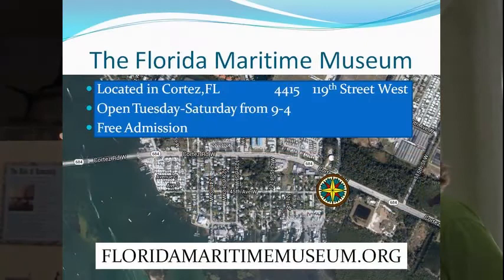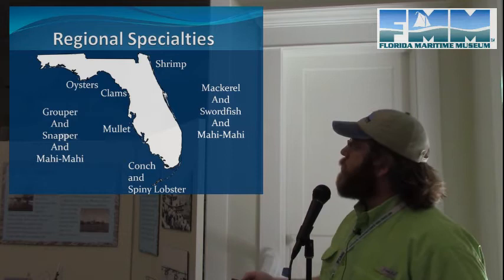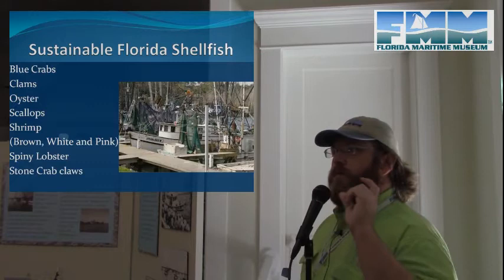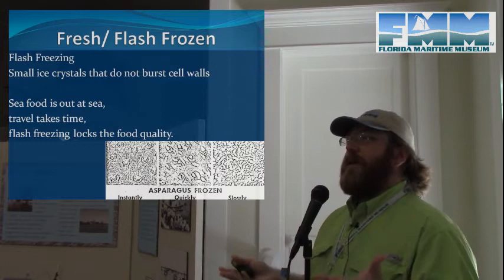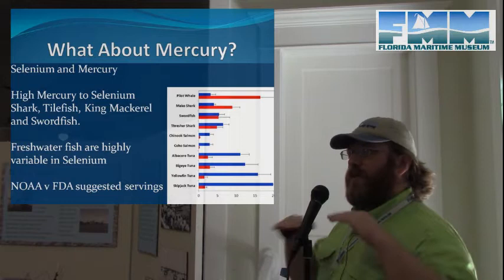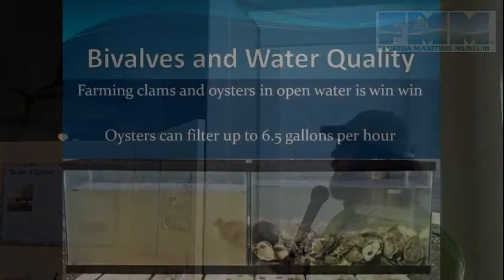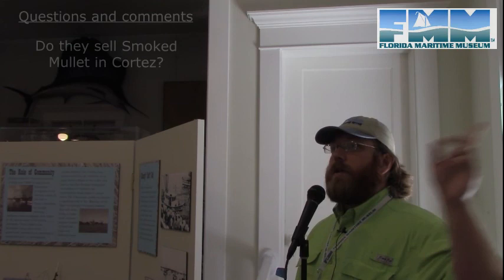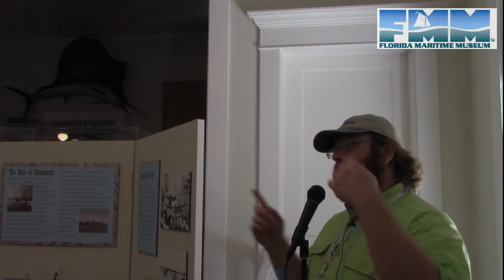Shopping for Seafood Lecture by John Beale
By John Beale, former Education Coordinator at FMM

Where does Florida's seafood come from? What species are local favorites? How to spot quality at your local market? Learn the answers to these questions and many others regarding farm-raised seafood, frozen vs. fresh, and the sustainability of local fisheries.